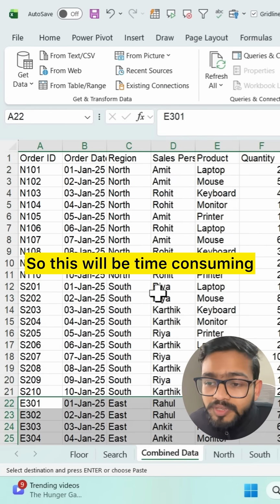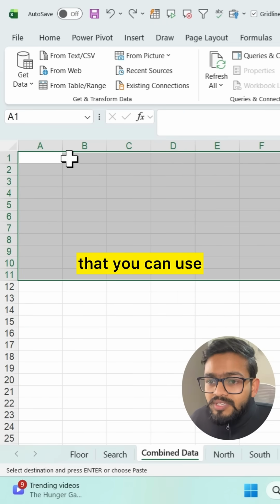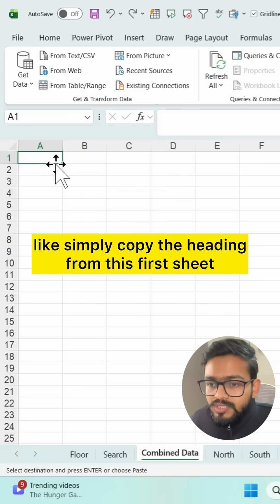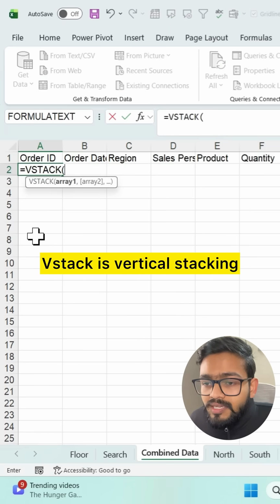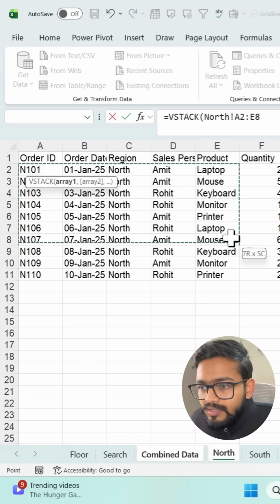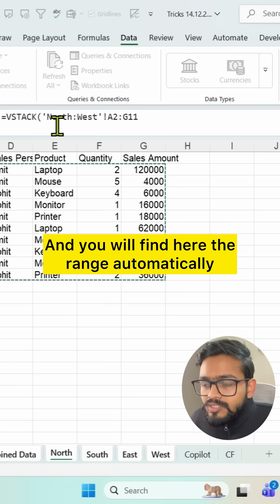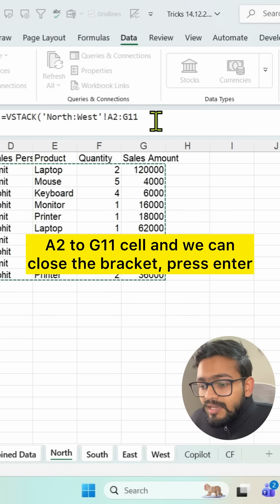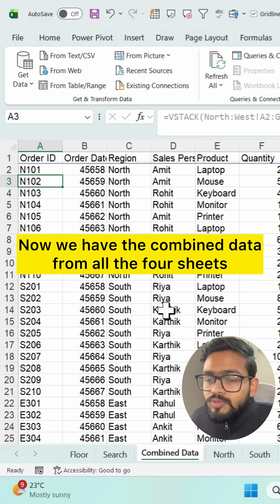Don't combine data manually in Excel‼️ Instead Use Amazing Trick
In this video, you will learn how to combine data set in Excel with the help of Vstack function.

Wants to Learn EXCEL + AI and Advanced Excel Formulas‼️

Get the Short and Clear Excel App and Enrol in paid courses👇🏻

→ Org Code: vcmkmm

Your all-in-one learning hub for Excel, Power BI & AI Tools (ChatGPT + Copilot).

✨ What you’ll get inside the app:
✅ Live + Recorded Classes – Learn at your pace
✅ Free Resources & Practice Files – Hands-on learning
✅ Real Projects & Case Studies – Practical skills for your career
✅ Offline Viewing – Download and watch anytime, anywhere
✅ Regular Updates – Stay ahead with new features & lessons

🎓 Whether you’re a beginner or professional, this app is built to make you work faster, smarter & more confidently with data.